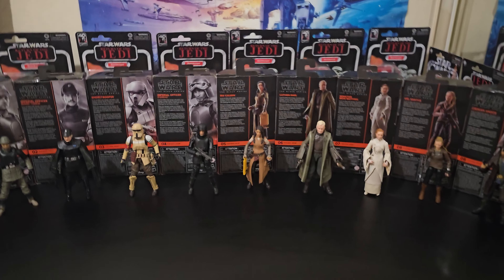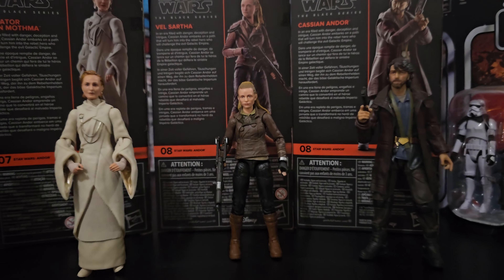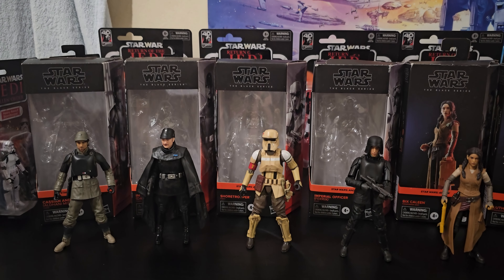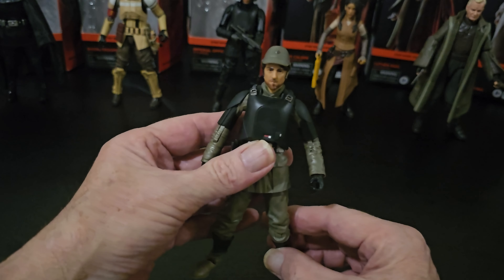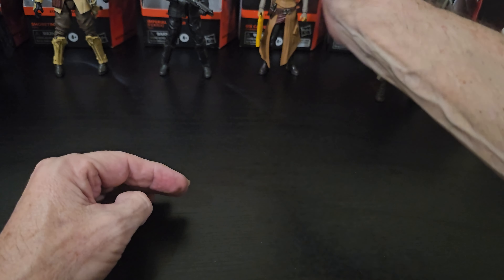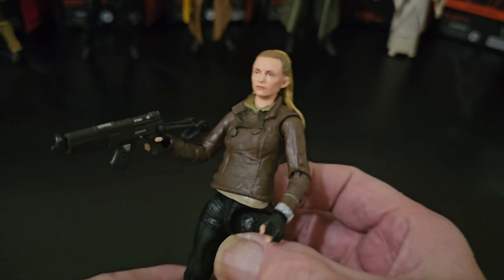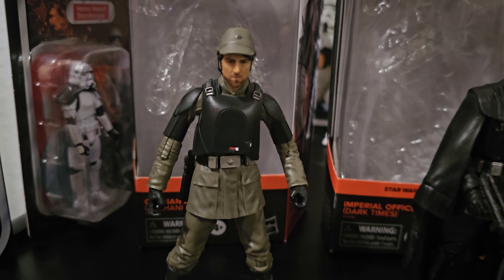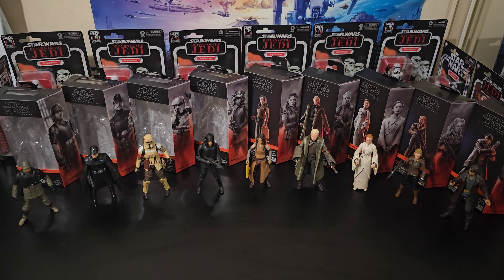Star Wars Andor The Black Series Collection.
Andor Figures.